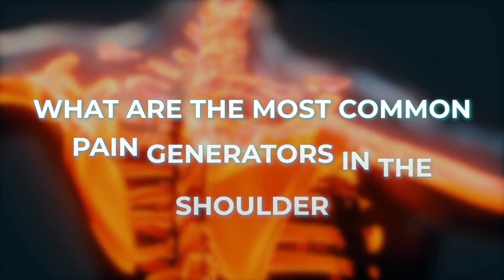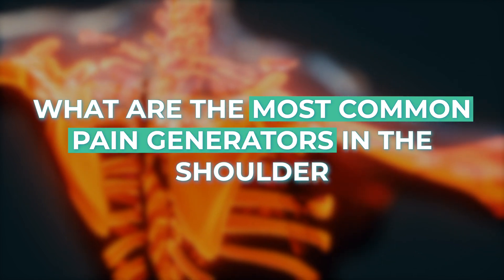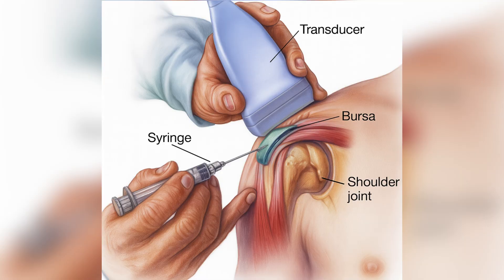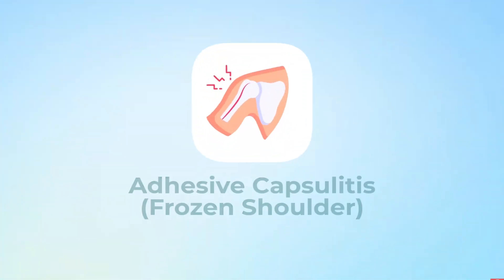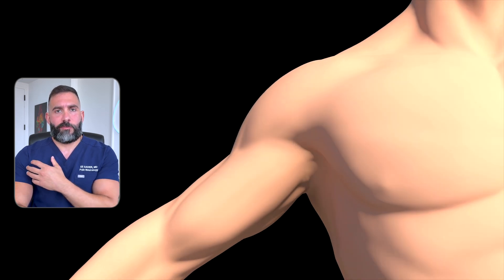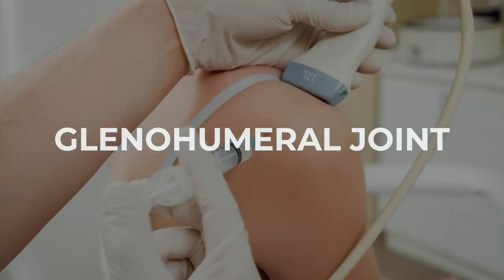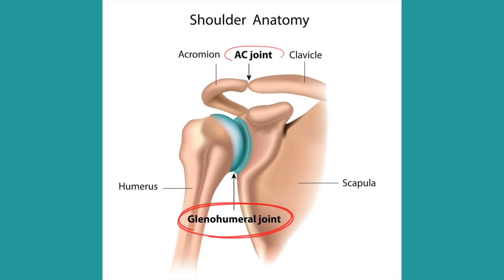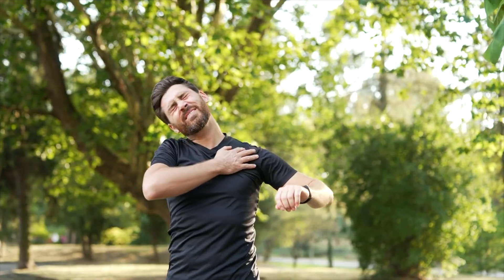Master Your Shoulder Pain In 5 Minutes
In this medical education video, double-boarded pain specialist and neurologist Dr Sader discusses the 3 main categories of shoulder pain: rotator cuff syndrome, frozen shoulder, and arthritis. For each one, he explains the symptoms, diagnosis, and treatment options.

Rotator cuff syndrome is one of the most common causes of chronic shoulder pain. It occurs when a tendon of the rotator cuff muscles (shoulder girdle muscles) is torn (rotator cuff tear) or inflamed (tendinitis). One of the most commonly involved muscles is the supraspinatus. When this happens, the affected shoulder will become painful especially during movement, and the range of motion will be limited.

Adhesive capsulitis, commonly known as frozen shoulder, is another top cause of shoulder pain. Patients usually wake up with pain in the morning due to gelling overnight, and the shoulder will be painful both during passive and active range of motion. Certain conditions such as stroke, Parkinson's disease, and others can be risk factors for frozen shoulder.

Arthritis of the shoulder joint is most commonly the wear and tear type (osteoarthritis), and can affect either the shoulder joint proper (glenohumeral joint) or the AC joint (acromioclavicular joint) which is the connection between the shoulder and the collar bone (clavicle). The pain associated with this tends to be deep, bony in nature.

When a patient comes to my clinic, I use a combination of very specific questions on history, physical exam maneuvers, diagnostic testing (nerve conduction studies, MRI), to get to the right pain generator. A common issue we see with shoulder pain patients is that they tend to be misdiagnosed and receive medications or even invasive procedures for the wrong pain generator unfortunately. That is why I like to take a step back and examine the facts before individualizing the treatment approach.

The general approach to shoulder pain treatment is a spectrum, starting with more conservative measures (physical therapy for example), progressing to non-opioid medications (usually NSAIDs such as voltaren gel or a short course of oral meloxicam), and if that fails, injection therapy (subacromial bursa injection, glenohumeral joint injection, AC joint injection). The last resort (or if there are specific indications/red flags) is a referral to orthopedic surgery.

Footage from Storyblocks (licensed).

Sader Consulting, LLC